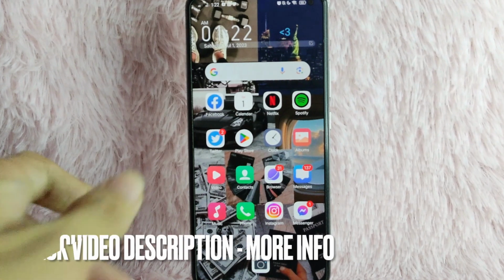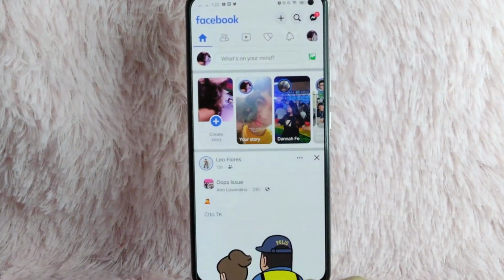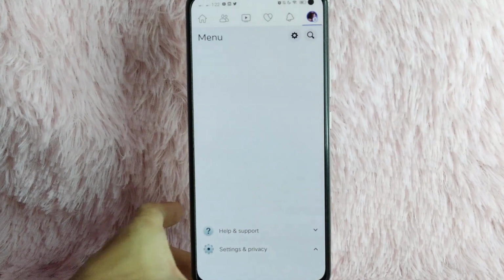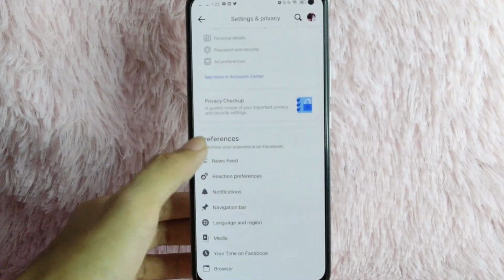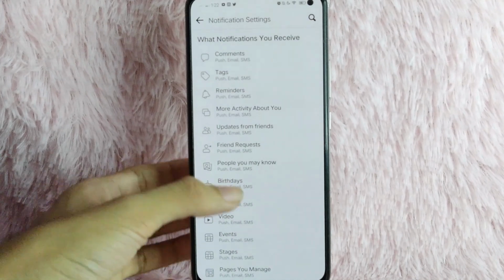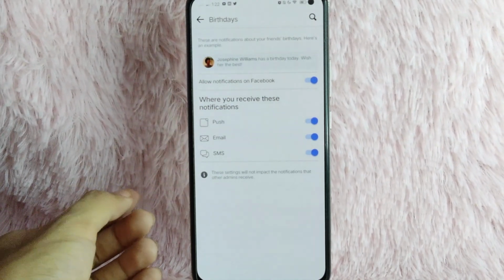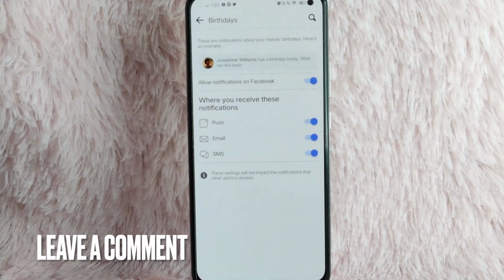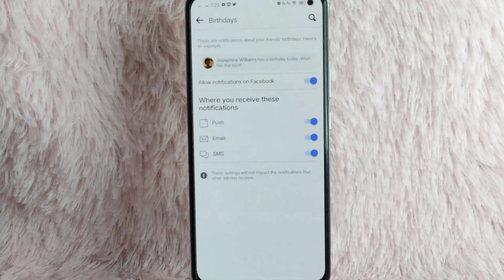✅ How To Manage Birthday Notifications On Facebook 🔴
Get in touch!